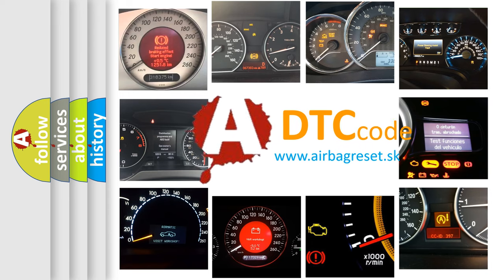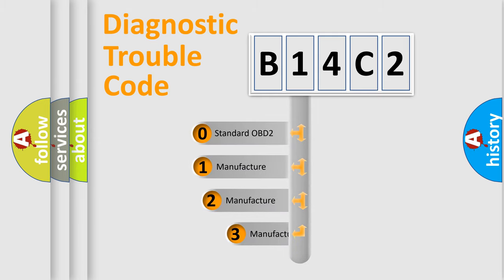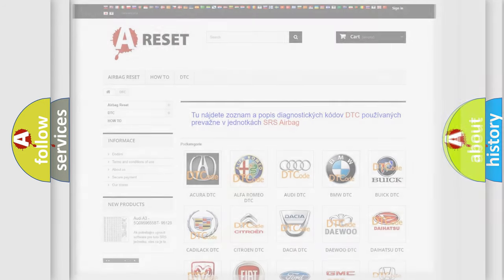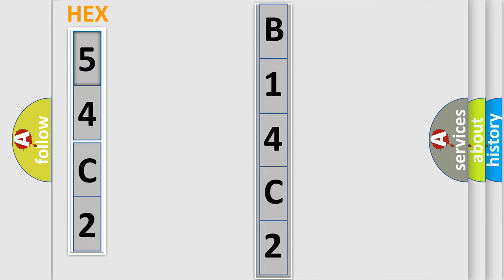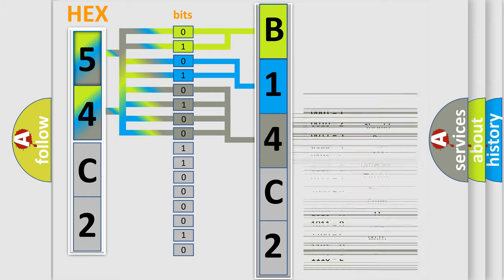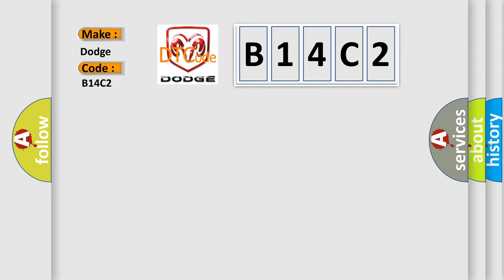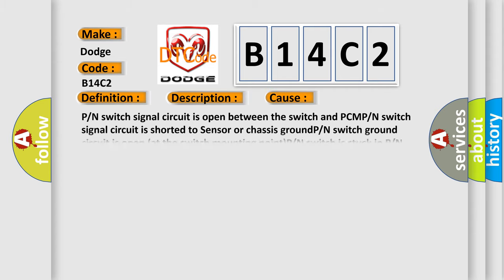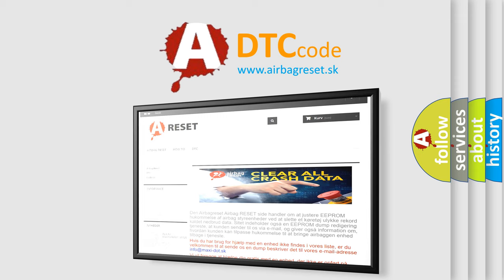DTC Dodge B14C2 Short Explanation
Contents:
0:21 Basic DTC analysis according to OBD2 protocol standard.
1:48 Insight into programming
2:58 A diagnostically understandable description of the Diagnostic Trouble Code
3:05 Basic error definition

Make:
Dodge
Code:
B14C2
Definition:
A or T Park Neutral Switch Stuck in Park Position or In Gear
Description:
Key on or engine running (while not in Limp-In mode),gear selector in Park,Neutral or Drive position,and the PCM detected an invalid P or N position switch state for a given mode of vehicle operation.
Cause:
P or N switch signal circuit is open between the switch and PCMP or N switch signal circuit is shorted to Sensor or chassis groundP or N switch ground circuit is open (at the switch mounting point)P or N switch is stuck in P or N position,or stuck in Drive positionP or N switch is damaged or has failedPCM has failed